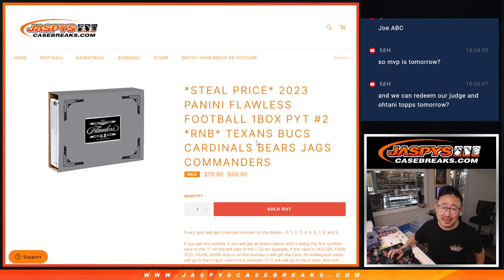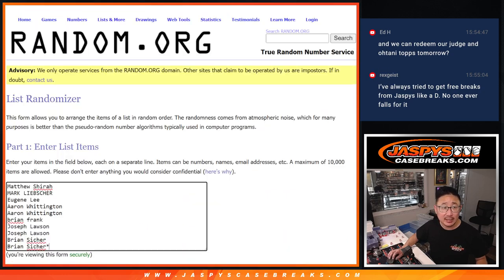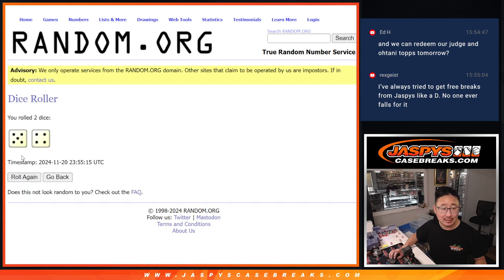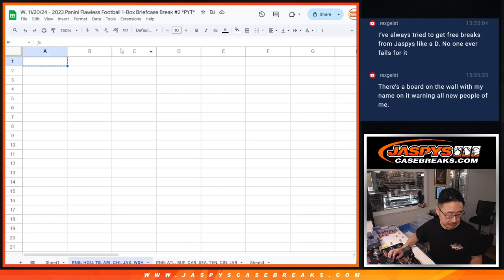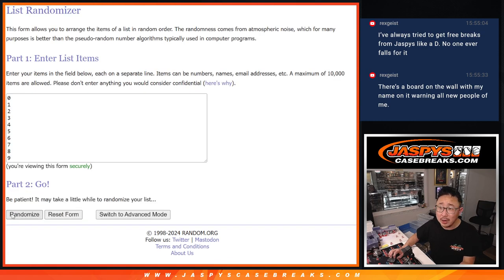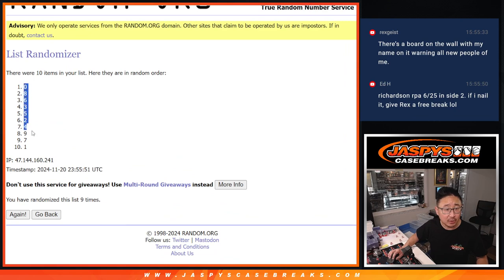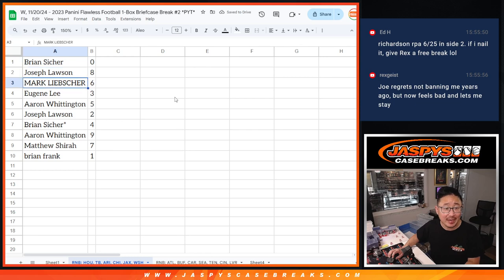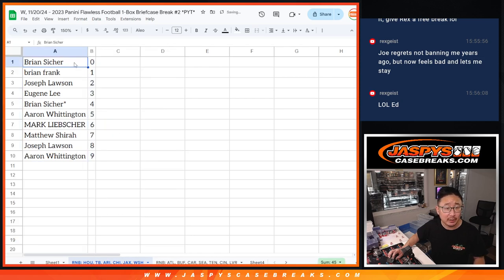RNB: HOU, etc - W, 11/20/24 - 2023 Panini Flawless Football 1-Box Briefcase Break #2 *PYT*